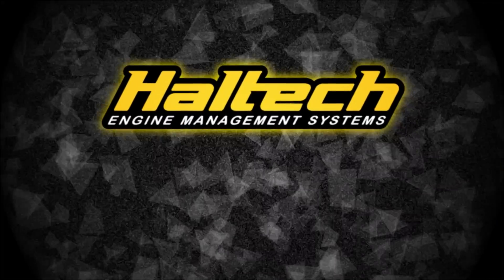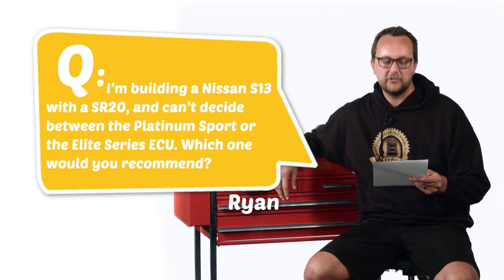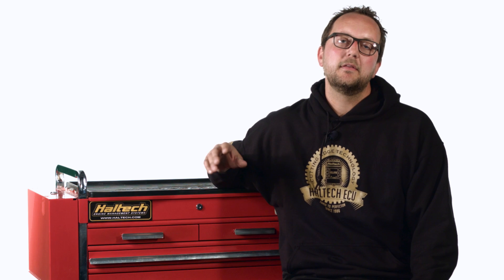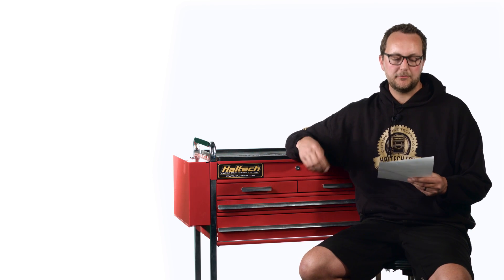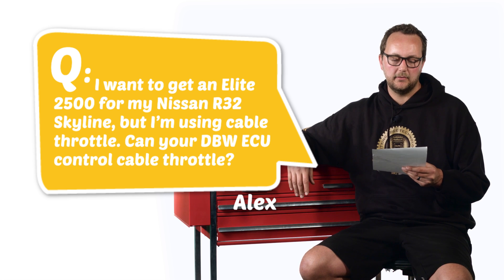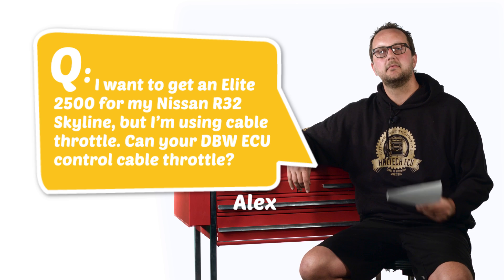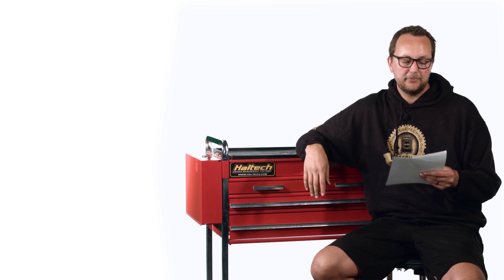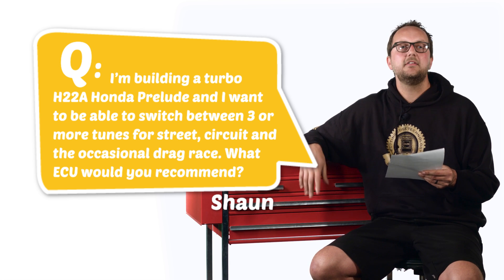❓ Switching Between Street and Race Tunes - Haltech Q&A Episode 16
In this episode of Q&A we recommend the right ECU for an S13 Silvia, an R32 Skyline with cable throttle and look at the external options for switching between different tunes on the fly.